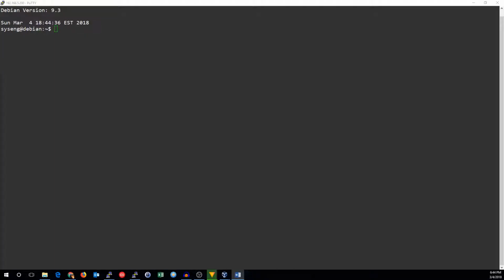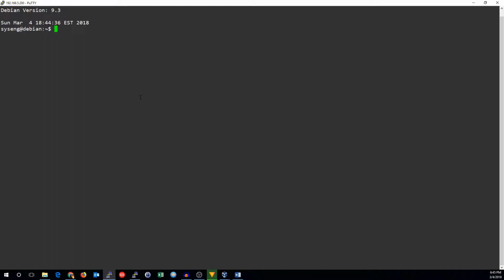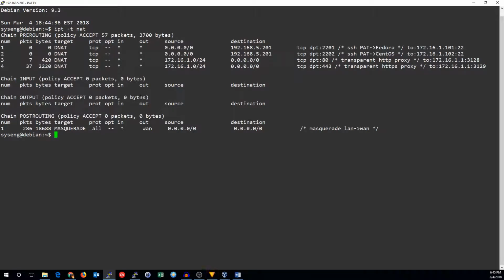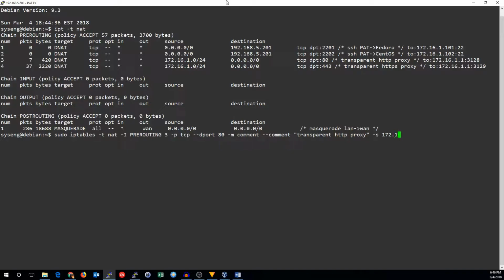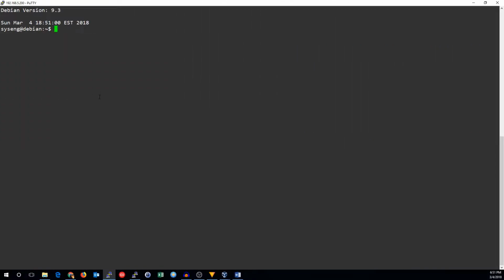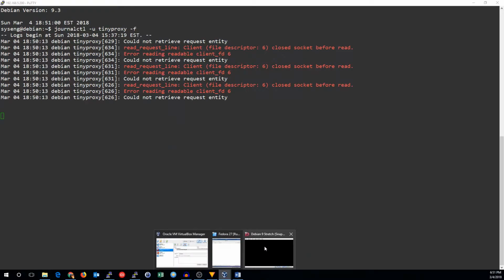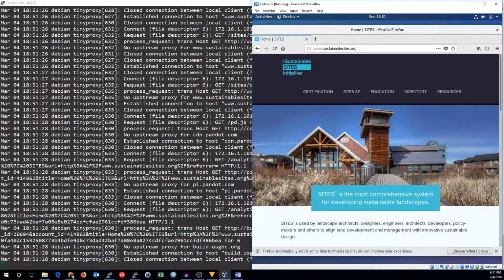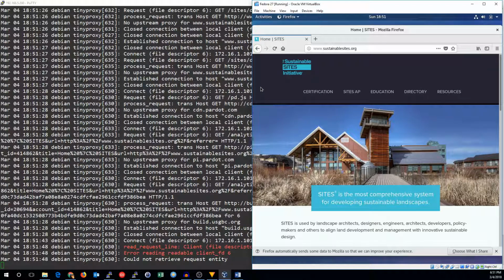Transparent HTTP Proxy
A guide to setting up a transparent http proxy with iptables and tinyproxy.